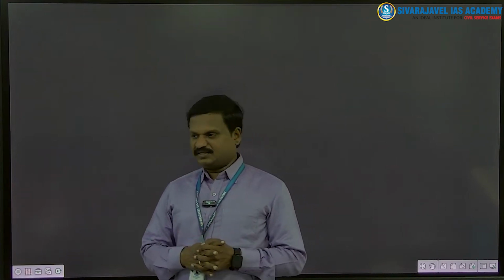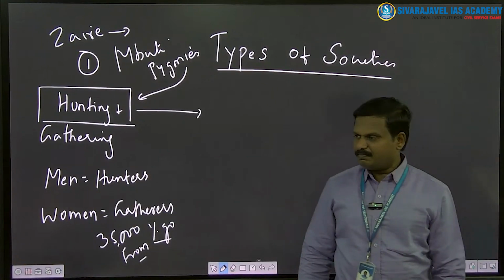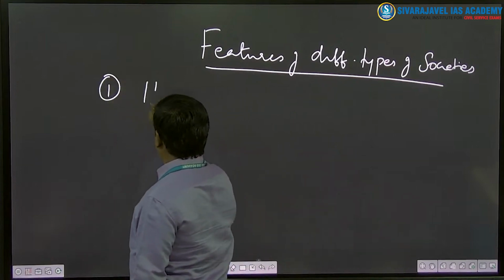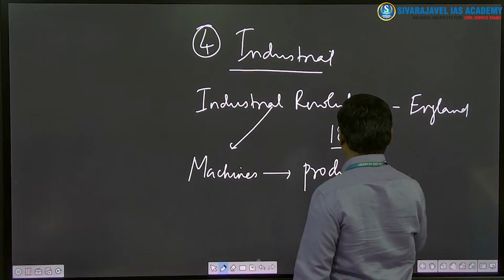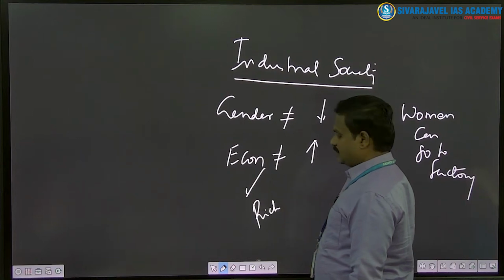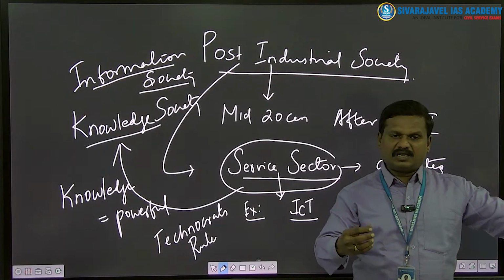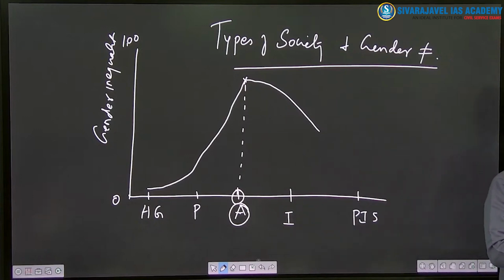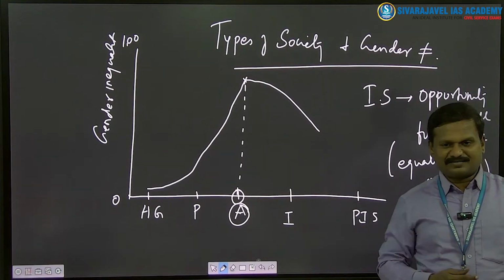Basics of Sociology Concept - 5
OBJECTIVE OF THESE CLASSES IS TO FACILITATE STUDENTS TO HAVE A STRONG FOUNDATION ON THEIR UPSC SOCIOLOGY OPTIONAL .

TOTALLY 7 CLASSES HAS BEEN SCHEDULED.

STUDENTS WHO HAVE REGISTERED CAN HAVE A DIRECT INTERACTION WITH MR.S.SIVARAJAVEL AFTER EACH CLASS IS OVER .